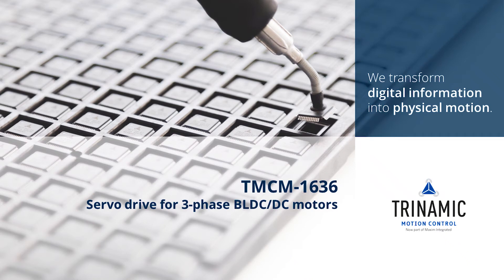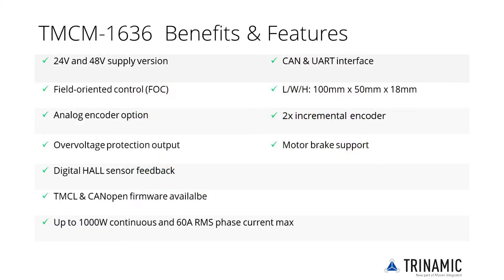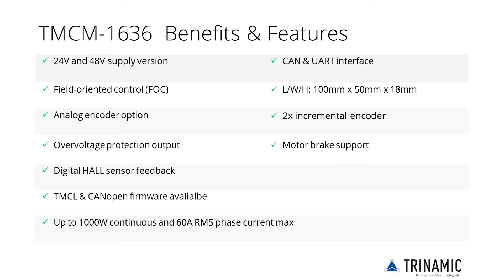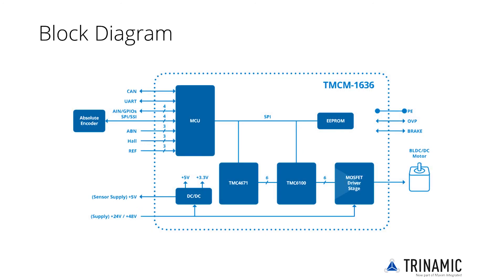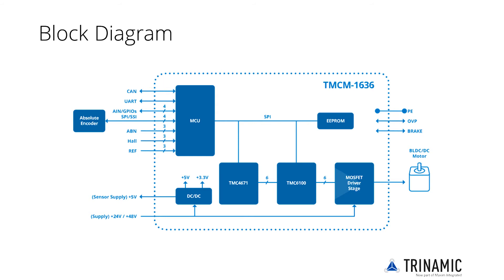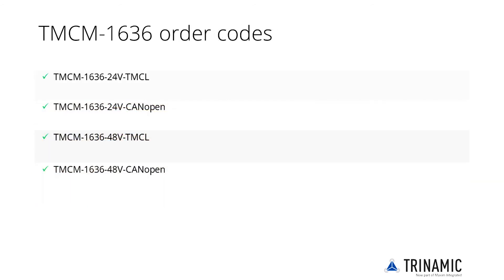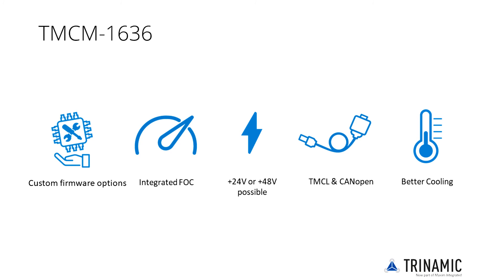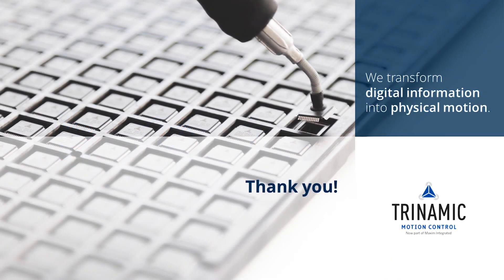TMCM-1636 Product Training Module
This product training module discusses the features, benefits and applications of the TMCM-1636 single axis servo drive for 3-phase BLDC and DC motors.